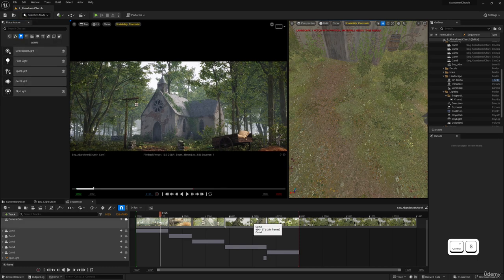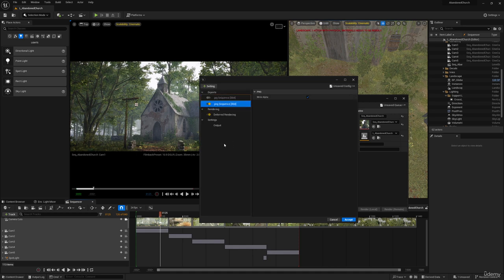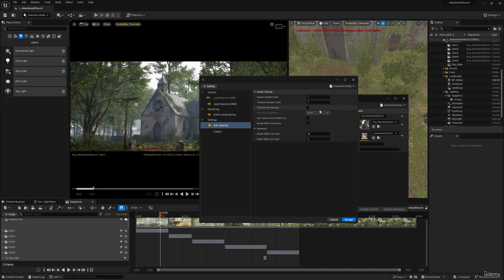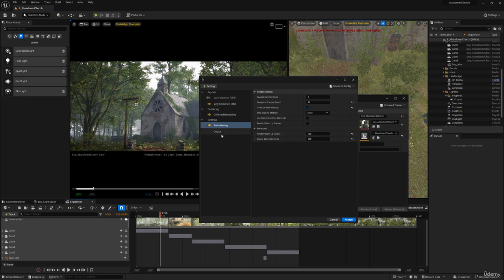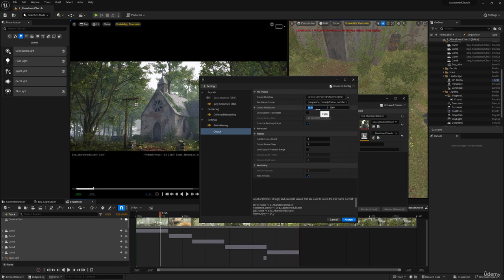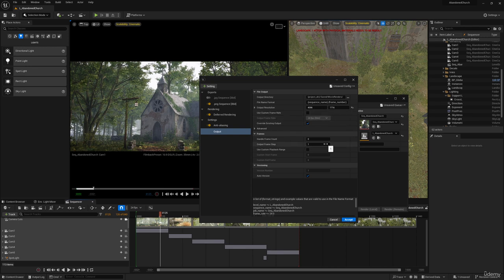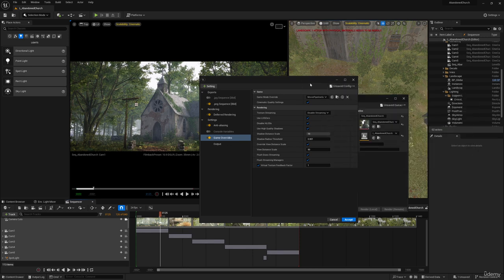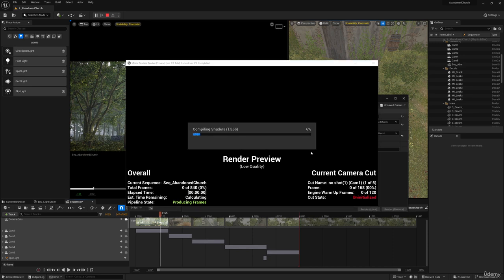4 Introduction to the Movie Render Queue